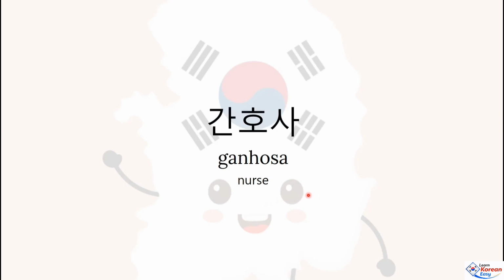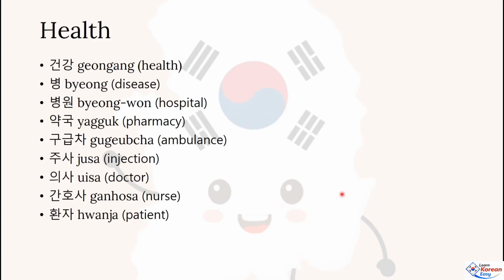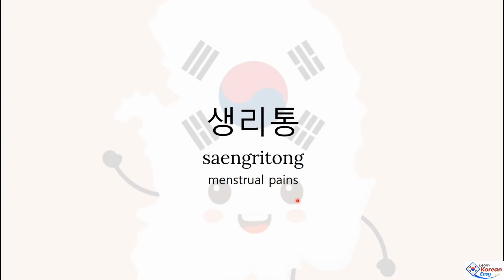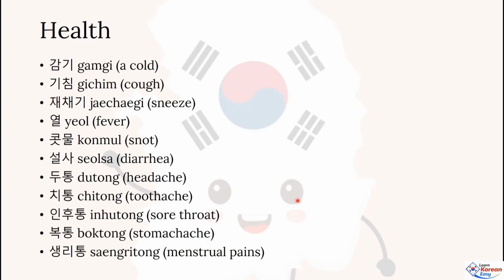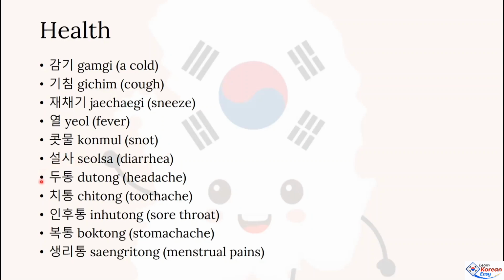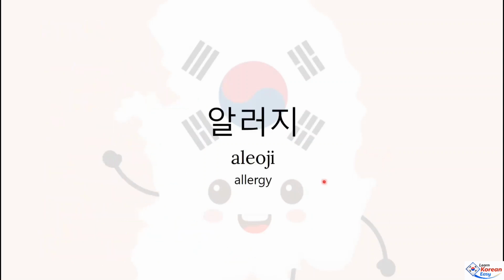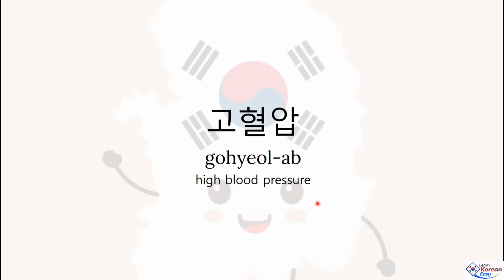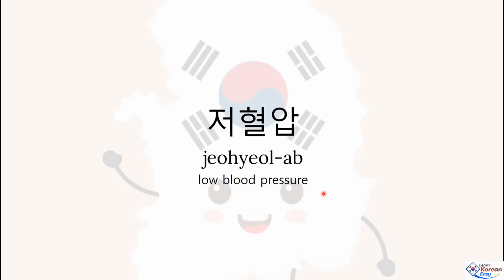These Korean Health Words Could Save Your Life Abroad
🤒Feeling sick in Korean? These are the health words you NEED to know.

In this lesson, you’ll learn essential Korean health vocabulary used in real-life situations—from common illnesses and symptoms to hospitals, medicine, and body pain.

Whether you want to talk about a cold, fever, cough, headache, stomachache, allergy, or even words like doctor, nurse, patient, and pharmacy, this lesson will help you build the vocabulary you actually need.

No complicated grammar.
Just useful, practical Korean words explained in a simple way for beginners.

📚 What you’ll learn in this video:

Korean words for health, illness, and disease
Hospital, pharmacy, ambulance, doctor, nurse, and patient
Common symptoms like cough, sneeze, fever, runny nose, and diarrhea
Pain-related words like headache, toothache, sore throat, and stomachache
Advanced but useful vocabulary like allergy, diabetes, anemia, high blood pressure, and low blood pressure

🔥 Why this lesson matters:
Health vocabulary is some of the most practical Korean you can learn.
These are the words that can help you in real conversations and real situations.

🚀 Perfect if you want to:
✔️ Learn Korean for beginners
✔️ Build useful everyday vocabulary
✔️ Talk about symptoms and health naturally
✔️ Feel more confident in real-life Korean situations

👉 Watch until the end—you’ll walk away with Korean words you can actually use.

💬 Comment which Korean health word was easiest to remember!